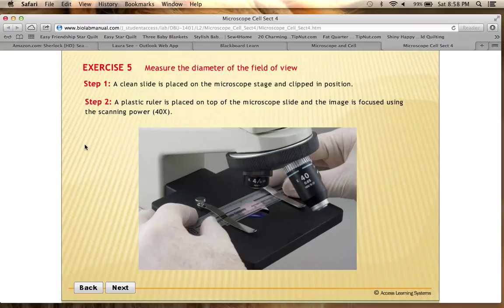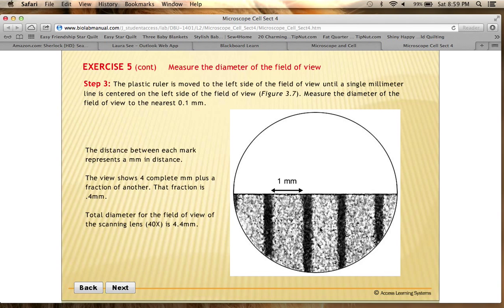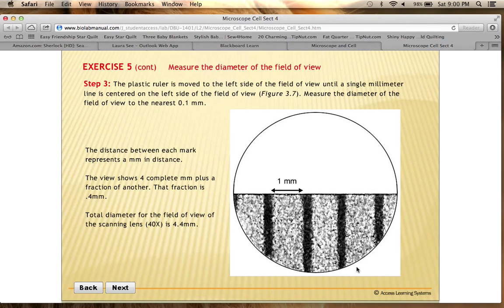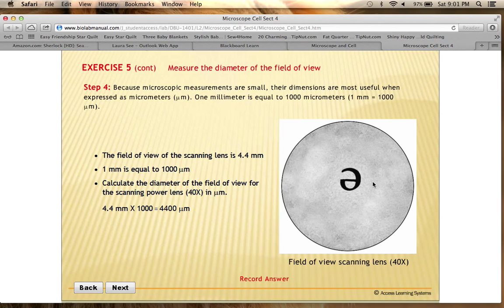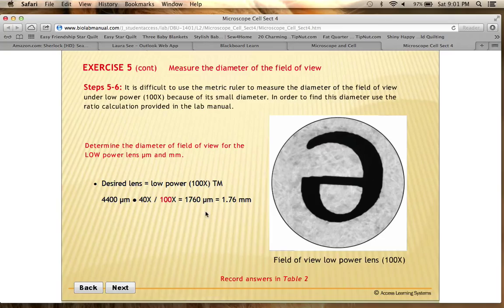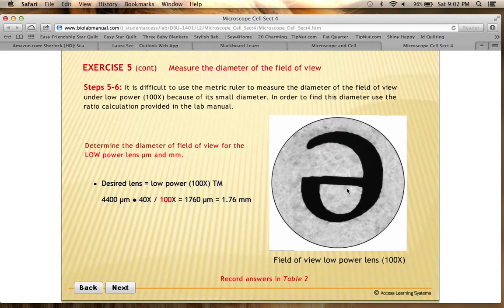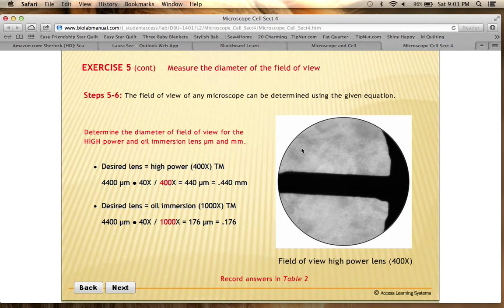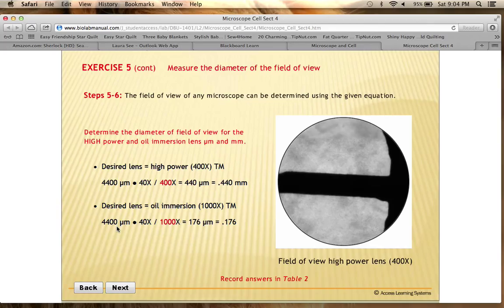Microscope Measurements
This goes over the section of the lab on estimating measurements and sizes under the different lenses of the microscope.